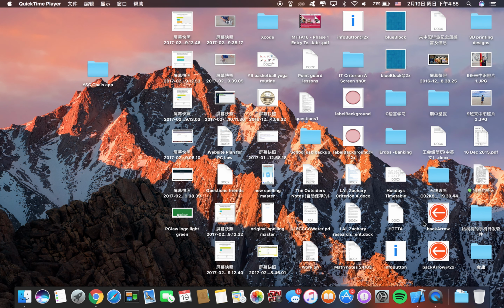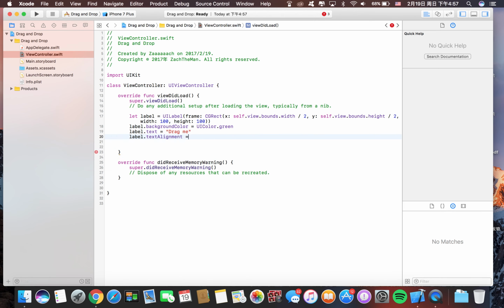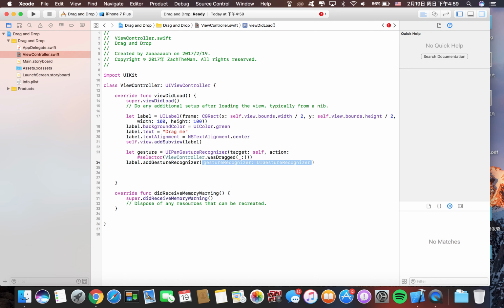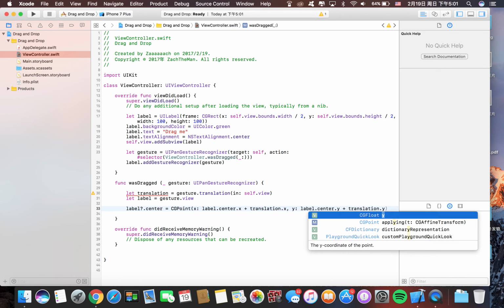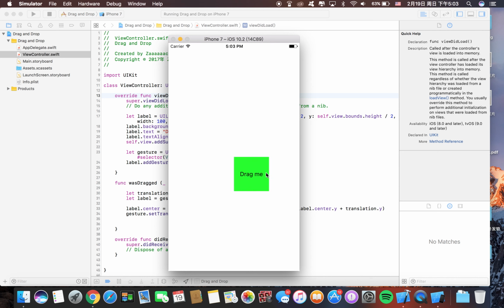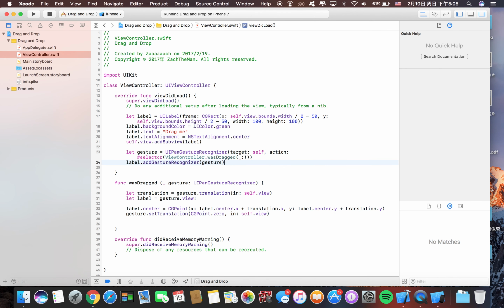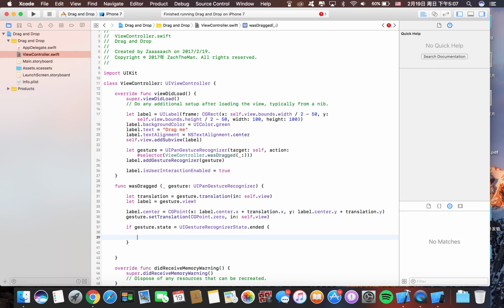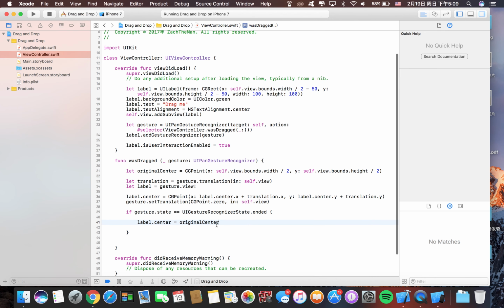How to make UIViews Draggable (Swift Tutorial)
In this video I went through the process of making a UILabel Draggable using UIPanGestureRecogniser.